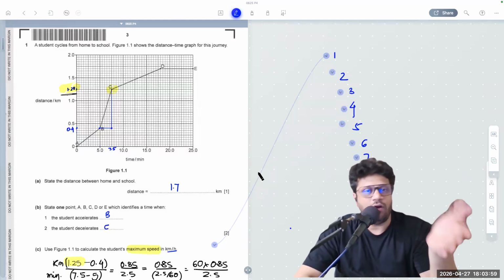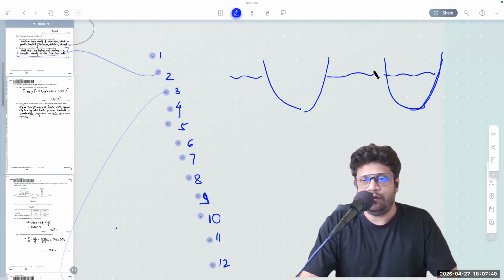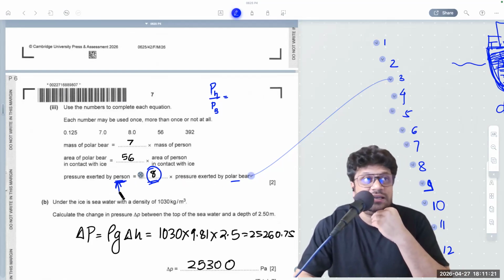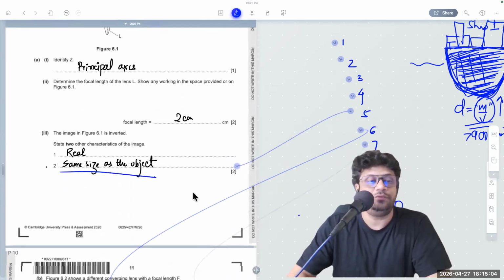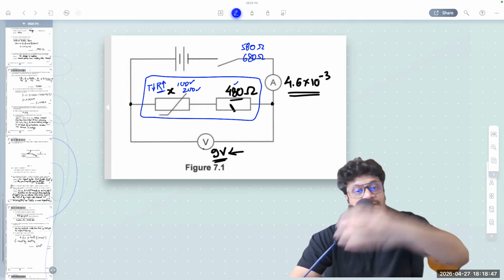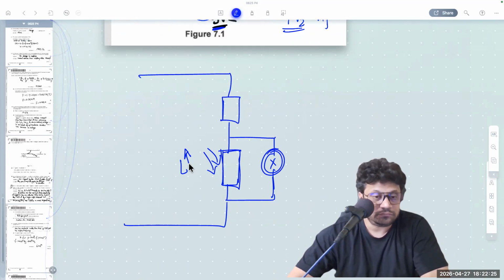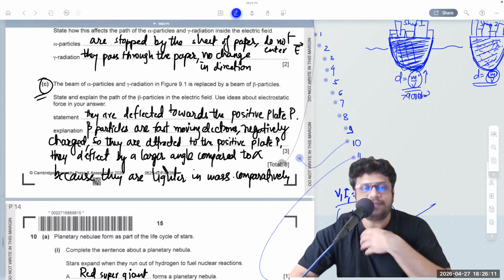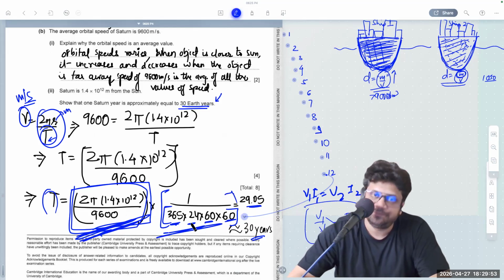12 Mistakes Most Students Made | Feb:March 2026 IGCSE Physics Paper Analysis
After reviewing more than 20 student responses to the Feb/March 2026 IGCSE Physics paper, I found 12 mistakes that appeared again and again.

Some of these were simple slips. Others were classic Cambridge traps designed to test whether you truly understand the concept.

In this video, we go through:
• the most common mistakes students made
• why these mistakes happen
• the correct scientific thinking
• what the examiner is really looking for
• how to avoid losing these marks in future exams

This isn’t just a paper walkthrough. It’s an analysis of the exact misconceptions that cost students marks.

If you made any of these mistakes, don’t worry—what matters is recognising the pattern and fixing it before your next exam.

This checklist is designed to help you identify conceptual gaps, avoid common traps, and revise with complete confidence.

Timestamps:
00:00 Introduction,Mistake 1
02:14 Mistake 2
06:24 Mistake 3
08:40 Mistake 4
10:00 Mistake 5
11:38 Mistake 6 and 7
12:55 Mistake 8
20:00 Mistake 9
21:55 Mistake 10
23:11 Mistake 11
24:57 Mistake 12
26:17 End